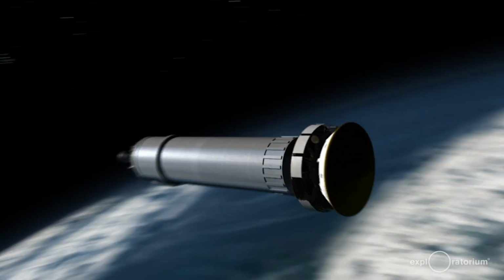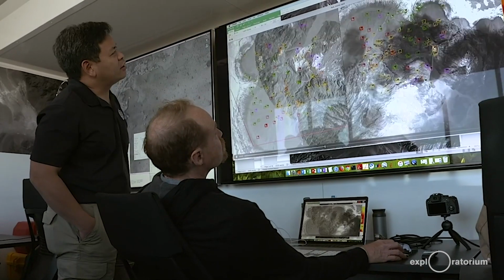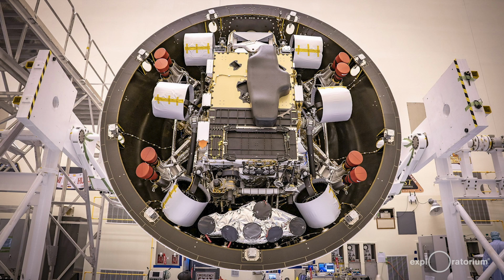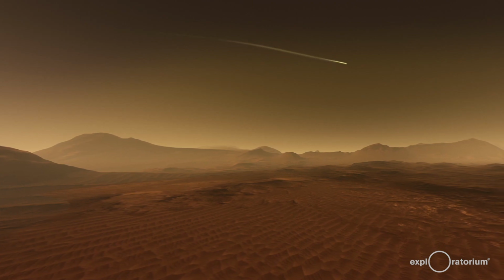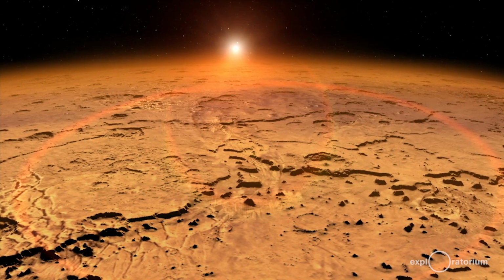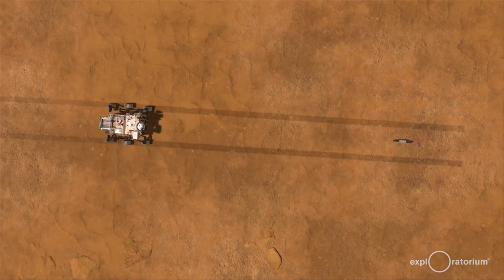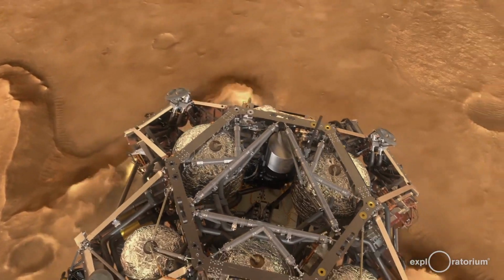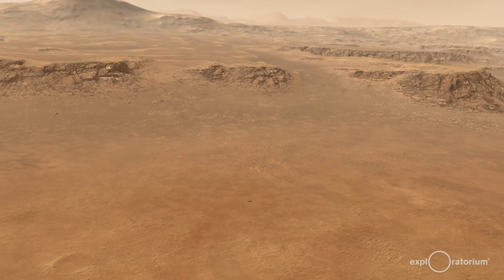Mars Perseverance Rover | 7 Minutes of Terror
What if you sent a rover to Mars...and couldn't even watch it land? Join Exploratorium physicist Dr. Desiré Whitmore to learn about the scariest seven minutes in Mars exploration: the landing phase, in which everything must go right without NASA scientists watching.

The new NASA Mars rover, Perseverance, landed on the Red Planet on February 18, 2021.